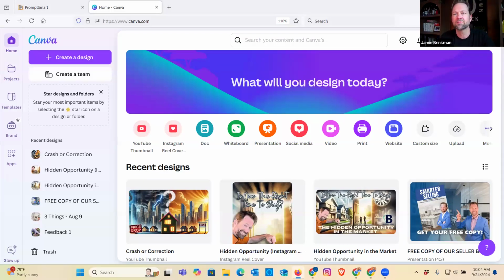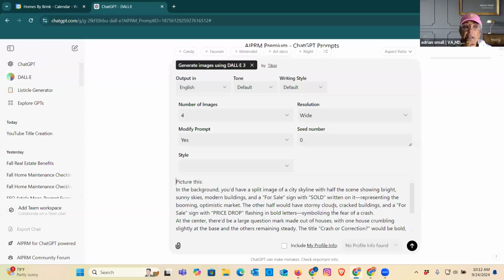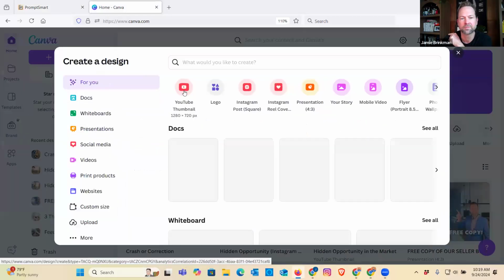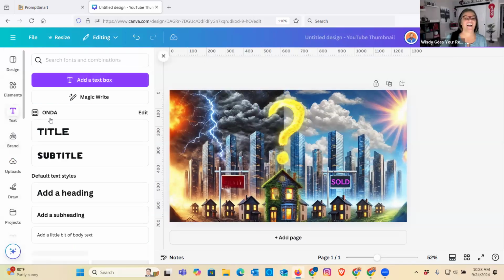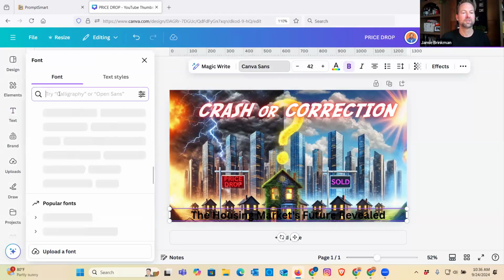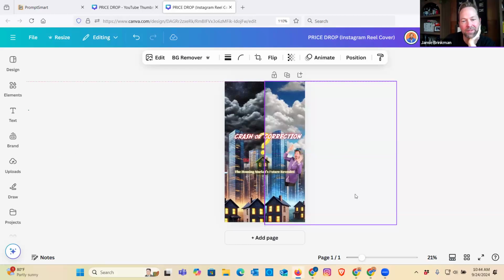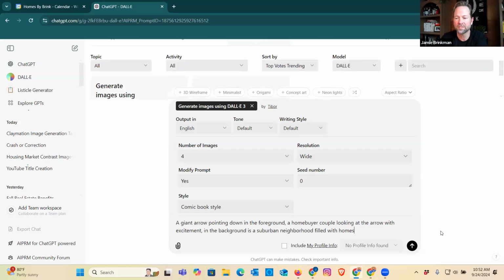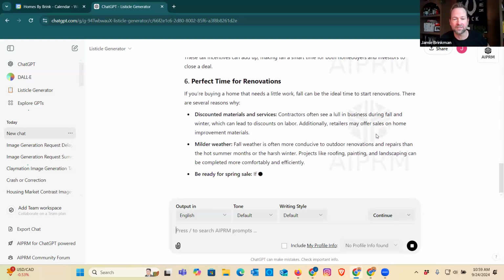Tech Tuesday - YouTube Thumbnails with AI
Join us for this exciting Tech Tuesday session where Jamie, a rockstar realtor from Texas, reveals his secrets to crafting eye-catching YouTube thumbnails using cutting-edge AI tools! 🎨✨

In this video, you’ll learn:

How to leverage Dall-e and Canva for stunning thumbnail designs.
The step-by-step process for generating creative titles and visuals using ChatGPT and AIPRM.
Tips on standing out in a crowded market with unique designs.
Solutions to common challenges faced when using AI for image generation.
Whether you're a content creator, realtor, or marketer, this session is packed with valuable insights to enhance your video presentation and attract more viewers! 📈

Timestamps: 00:00 - Introduction to Jamie and Thumbnail Creation 01:28 - Step-by-Step Thumbnail Process 03:47 - AI Tools for Titles and SEO 10:32 - Challenges with Image Generation 27:21 - Final Design Tips and Upcoming Topics